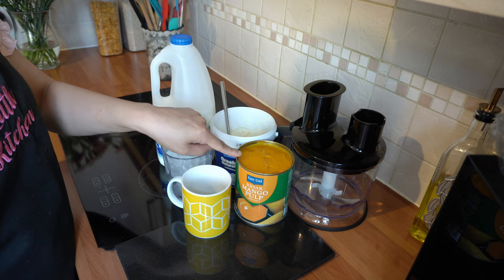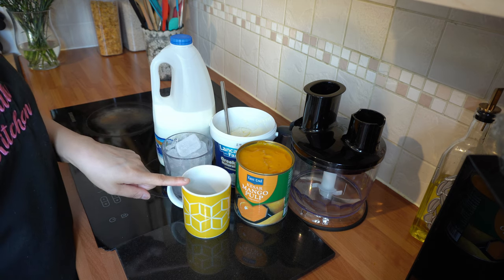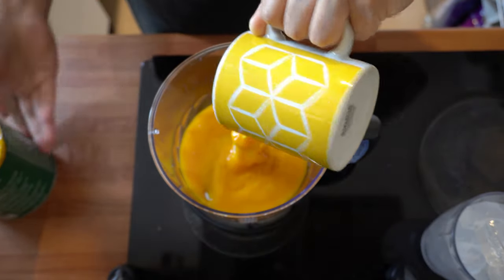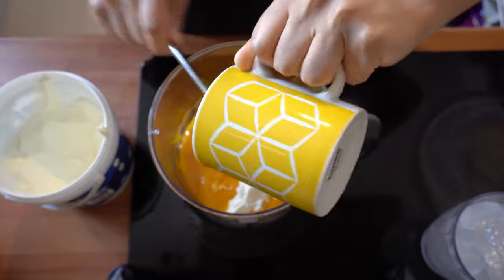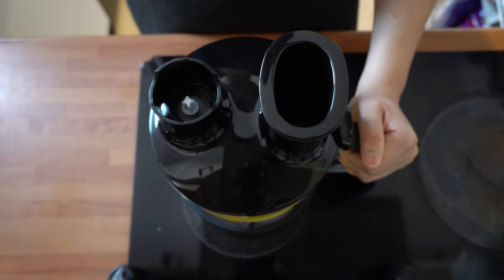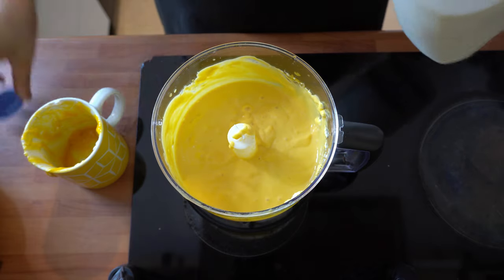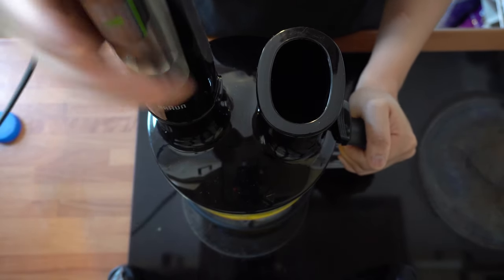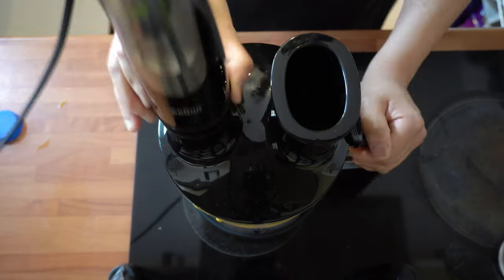Restaurant Style MANGO LASSI Recipe in English | Mango Milkshake | Smoothie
Mango Lassi or Mango Smoothie as it's also know as is a cool refreshing drink that is served with any popular Indian curry! This cold yet perfectly sweet Mango Lassi is typically served in British Indian Restaurants throughout the UK.

Mango Lassi can be sweetened further by adding sugar as per ones taste, but the mango pulp is sweet enough to curb any sugar cravings.

Try this simple & easy Mango Lassi recipe to satisfy your sweet tooth, with just a few ingredients you'll have the most delicious Mango Lassi - homemade and perfect!

See how I make mine by watching the video.